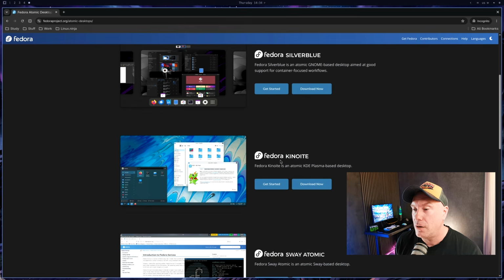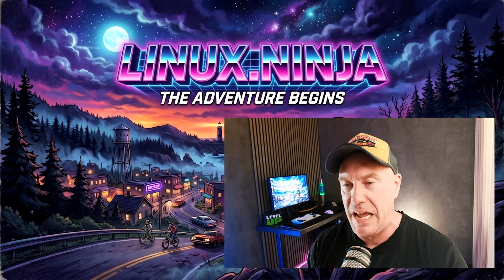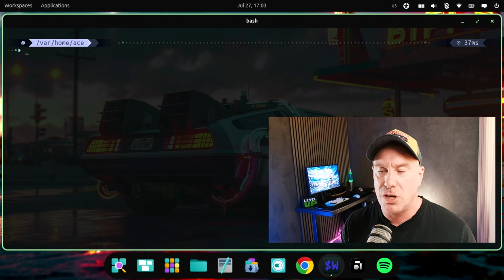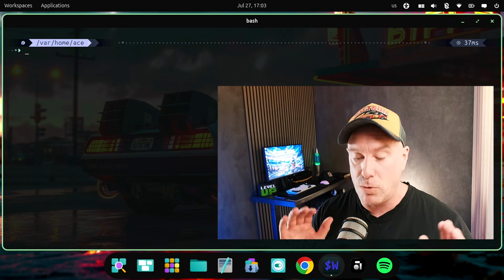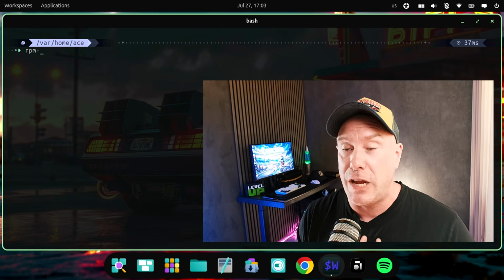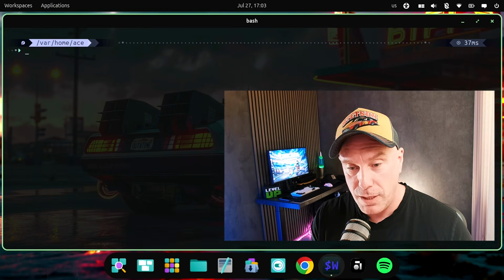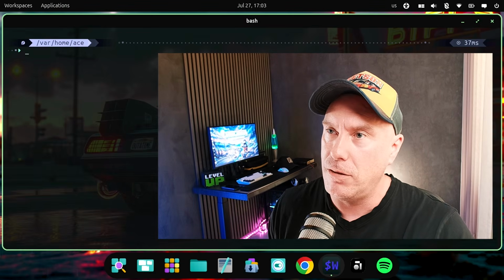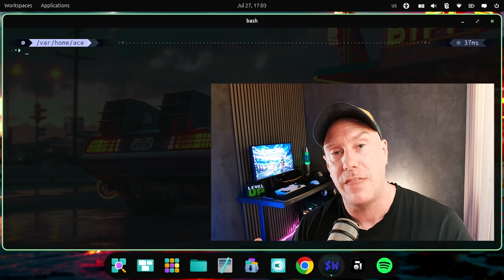Fedora 44 Atomic Review: A Sysadmin's Reality Check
I’ve been running an Atomic Fedora setup, and as a traditional Linux sysadmin, I have to be honest ... I fought it the whole time. Are you using Fedora Atomic or another immutable distro? Let me know how it's going for you in the comments!

0:00 - Introduction
0:57 - What is an immutable distro
01:28 - Why choose an immutable distro?
02:34 - What didn't work for me
07:11 - Who is the target user group?